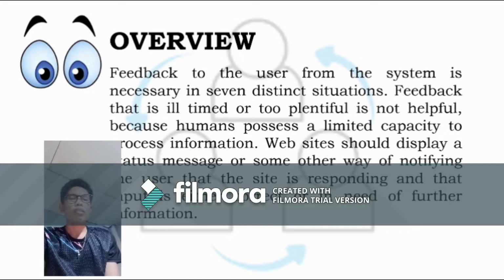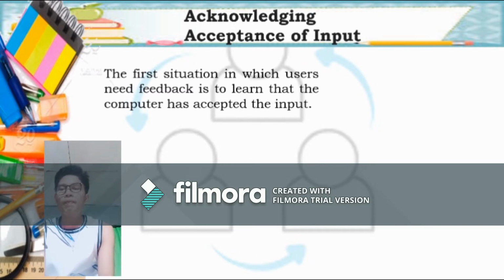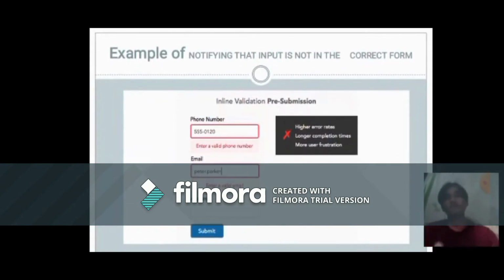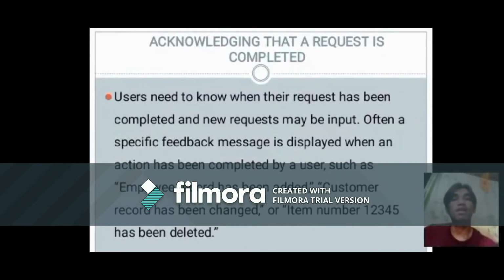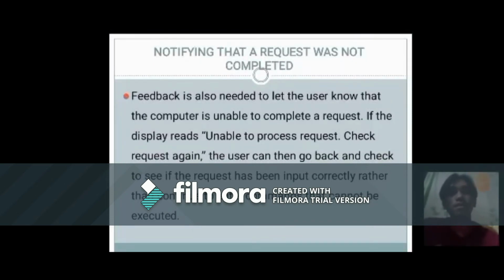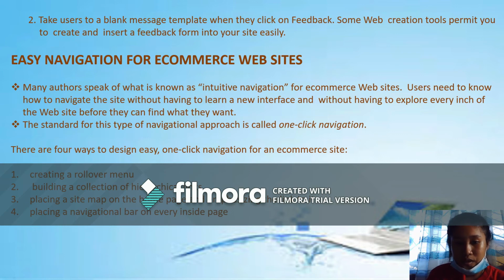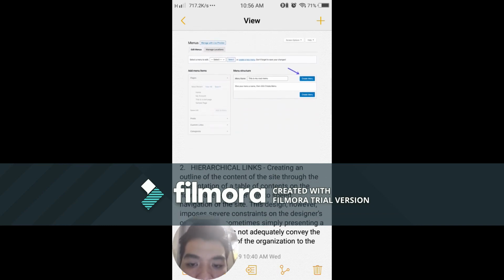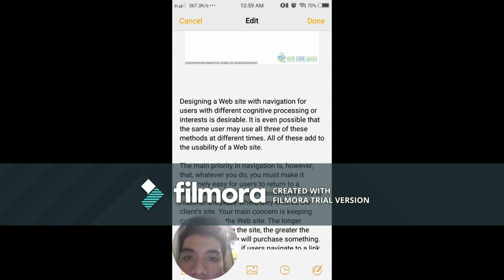GROUP 8 || FEEDBACK FOR USER